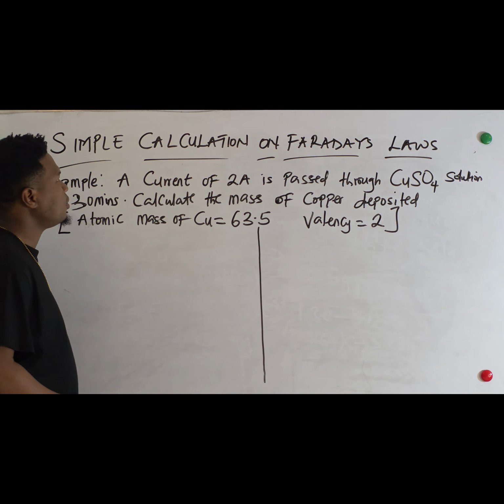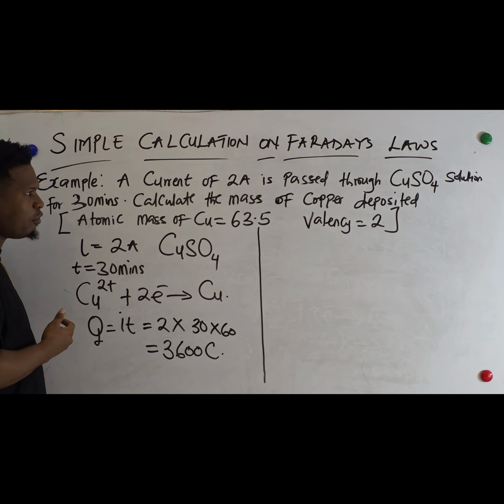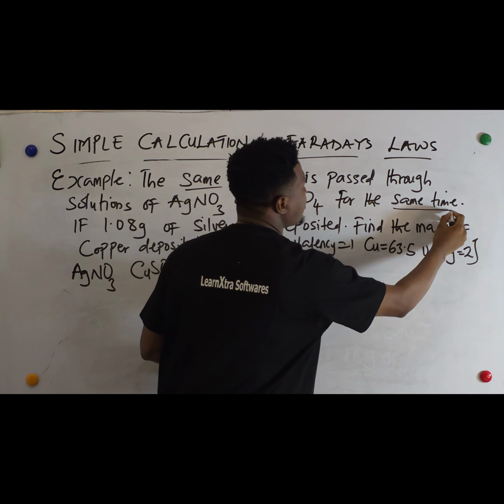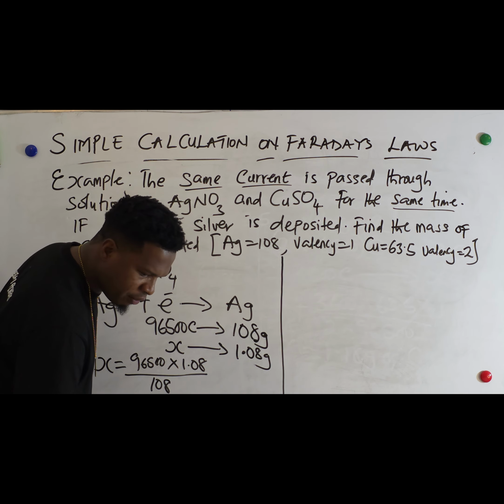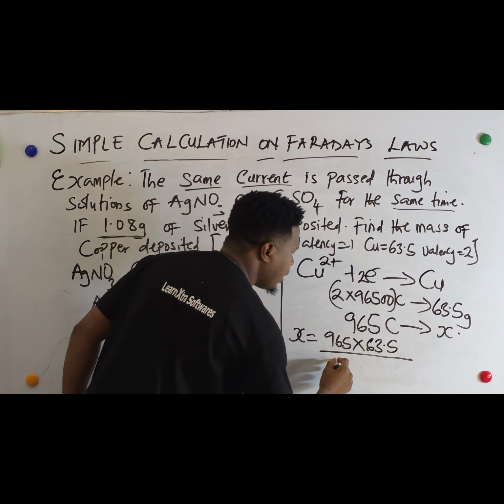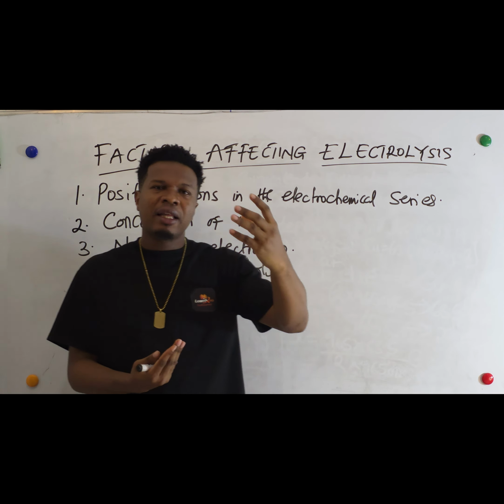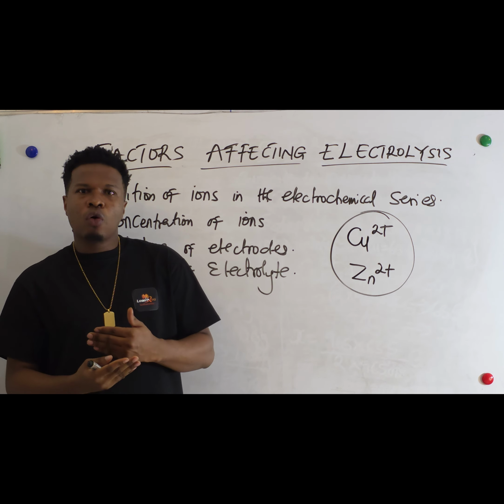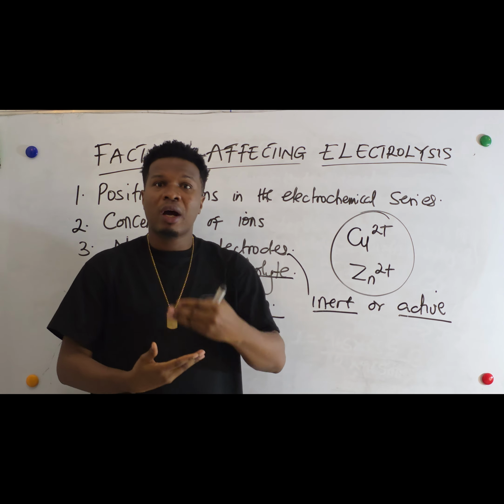ELECTROLYSIS: FARADAY'S LAW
Simple Calculations on Faraday's Law